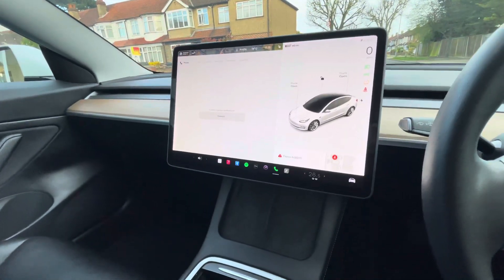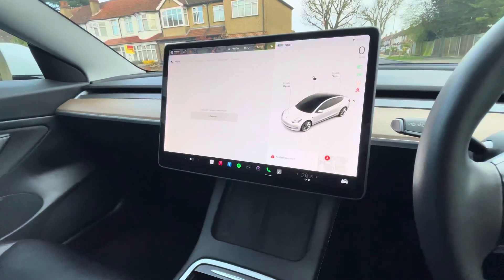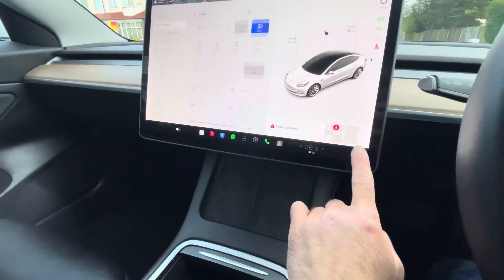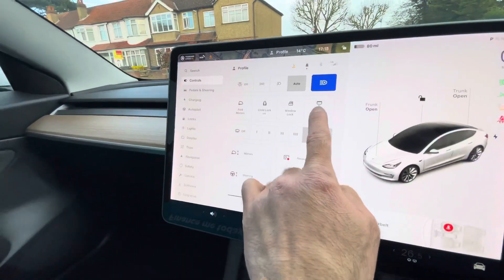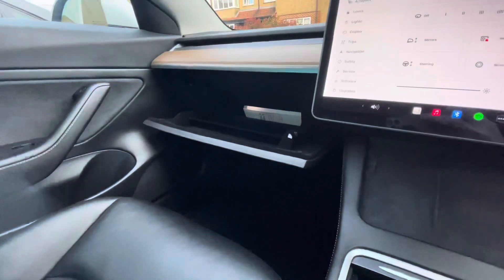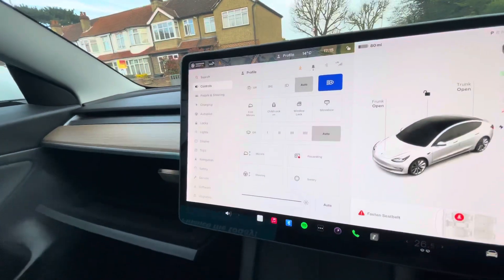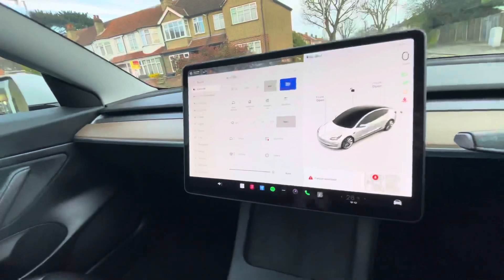2020 Tesla model 3 how to open Gloves box